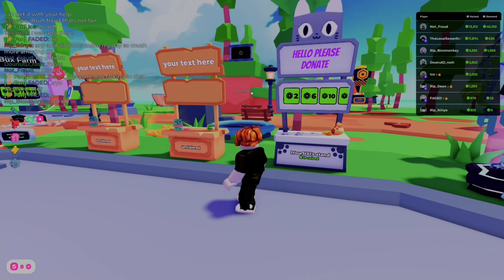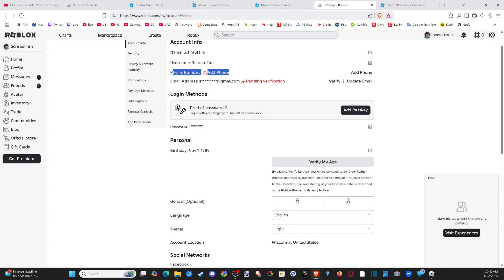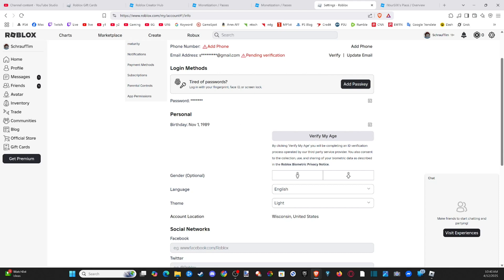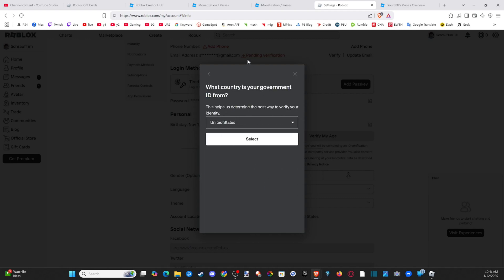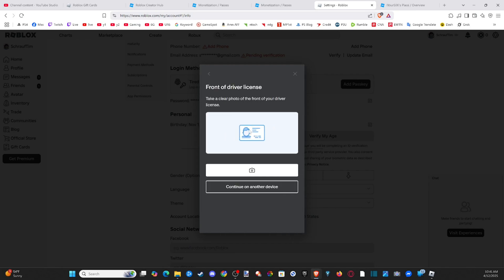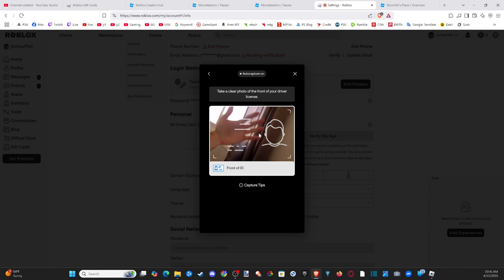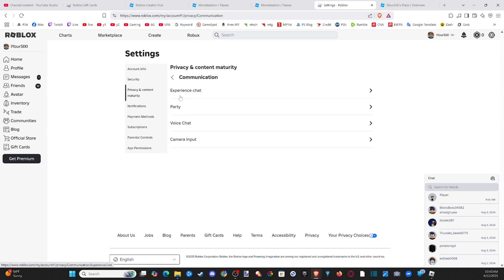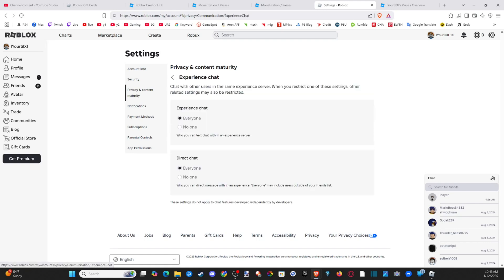How To Get Voice Chat On Roblox (Easy Guide)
To enable voice chat in Roblox on a PC:

Verify Age (13+ Required):
Go to Settings, then Account Info, and select Verify My Age.
Submit a phone number or ID like a driver’s license or passport. Approval is usually instant but can take up to 24 hours.

Enable Voice Chat:
In Roblox, click the gear icon for Settings, go to Privacy.
Find Voice Chat and toggle it ON. It turns green when active.
Ensure your microphone is connected and works (test in Windows Sound Settings).

Join a Voice-Enabled Game:
Not all games support voice chat. Check for a Microphone icon in the game’s description.

Try games like Mic Up, Flee the Facility, or Royalloween.
Use Voice Chat In-Game:
In a compatible game, a microphone icon appears on-screen. Click to mute or unmute.

Players with voice chat have a speaker icon above their avatar, pulsing when they talk.

Adjust volume or mute others by pressing Esc and going to Chat Settings.